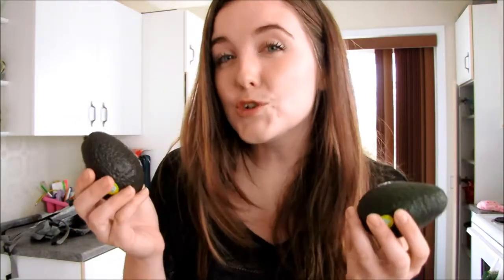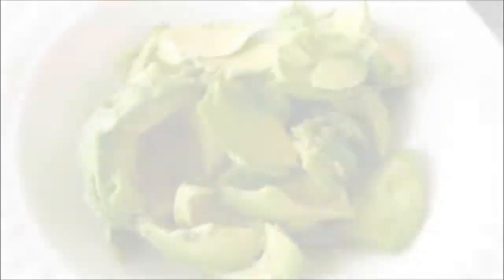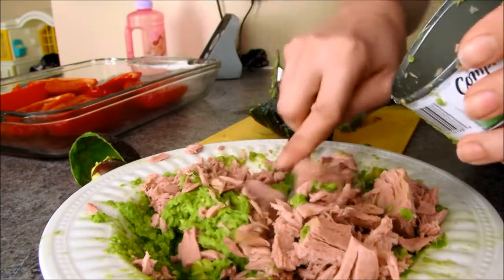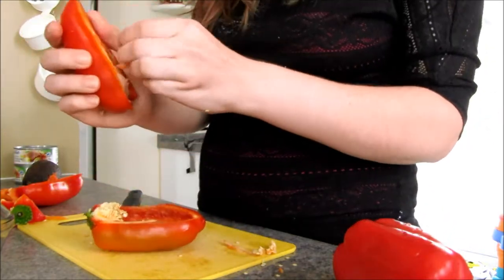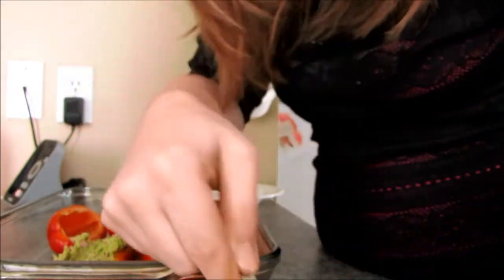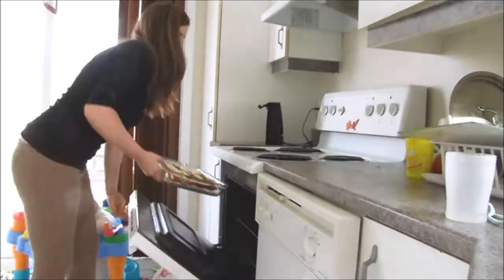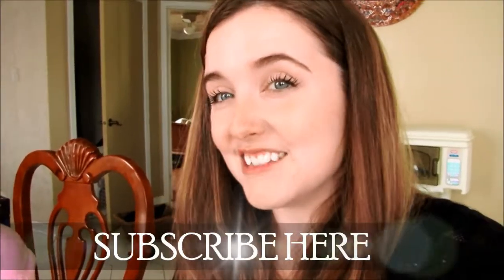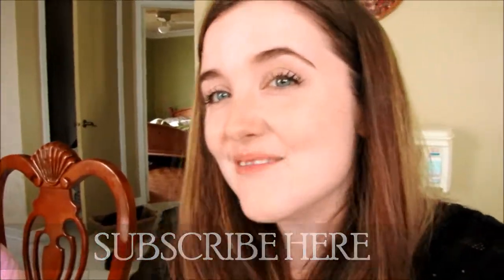Avocado Tuna Stuffed Pepper / Easiest lunch ever!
You want something delicious, yet nutritious & not expensive to make? Here's the link for the playlist containing the other Videos, check out their AWESOME recipes

Good Luck & ENJOY! :)